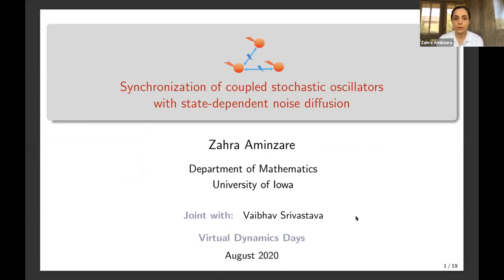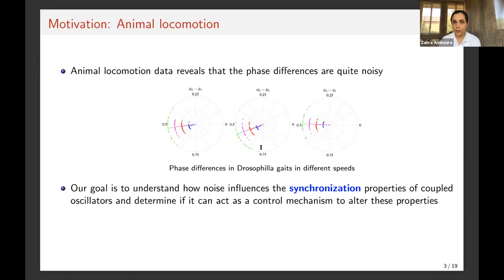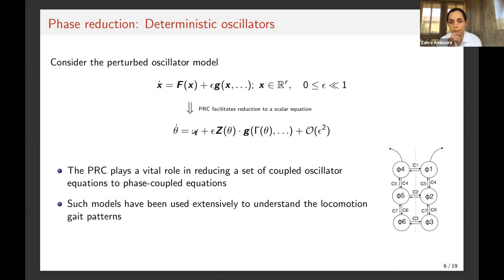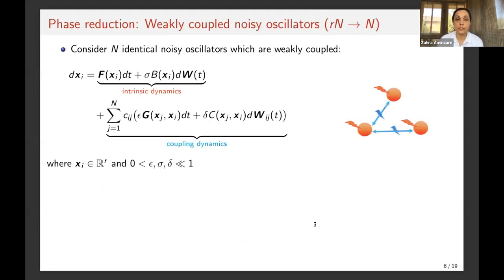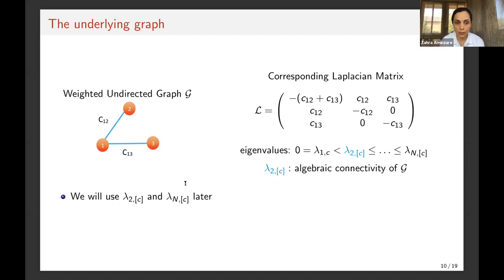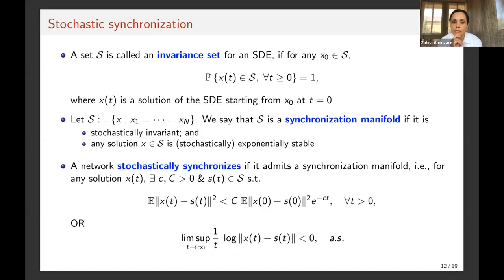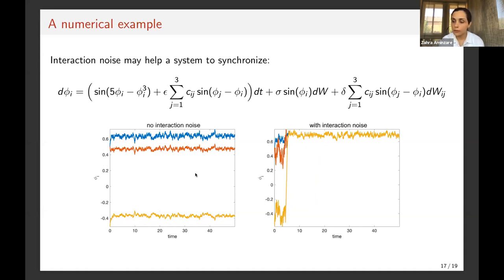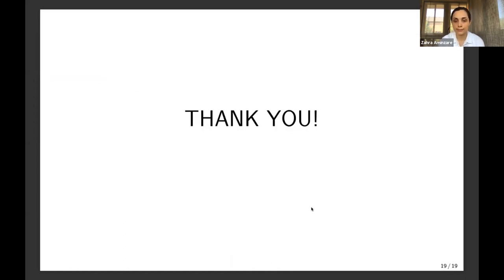MS15B - Zahra Aminzare: Synchronization of coupled stochastic oscillators with state-dependent...